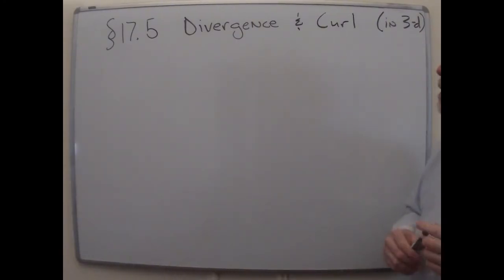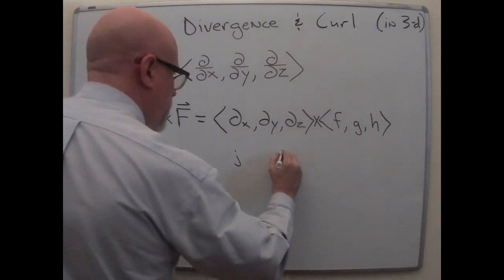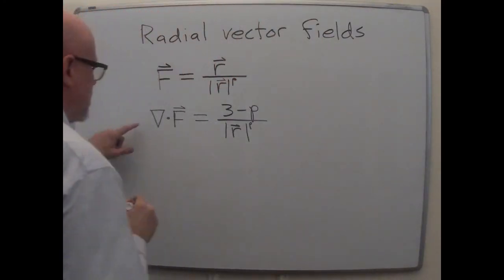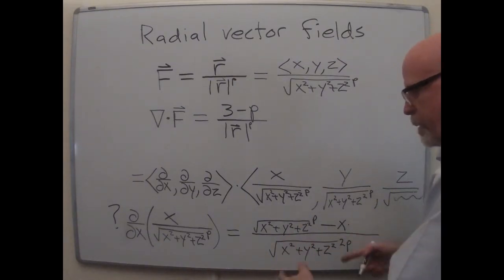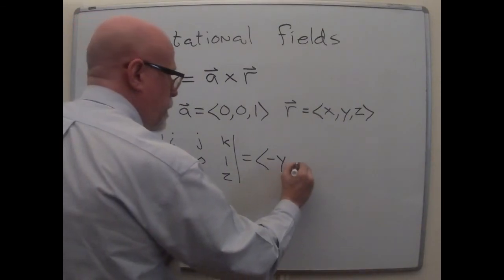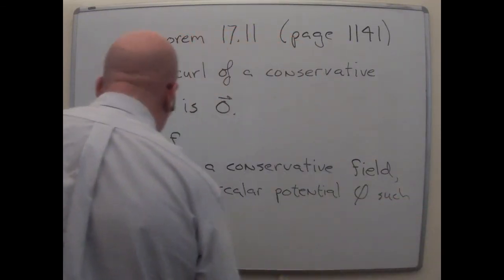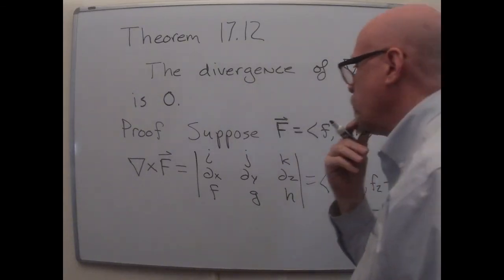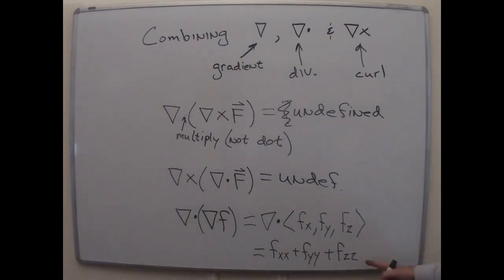Cal III (17.5) Divergence and Curl